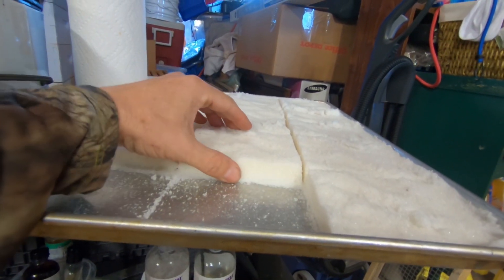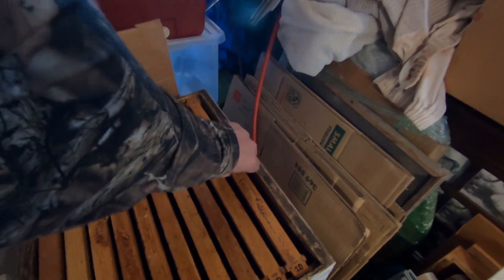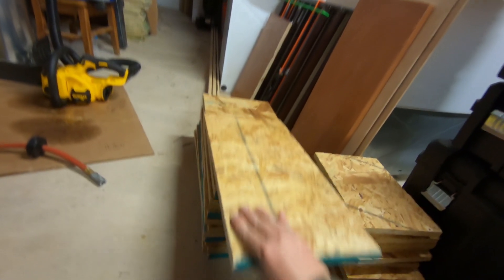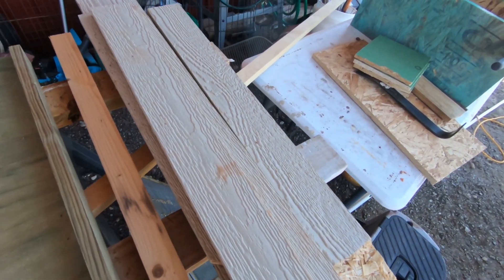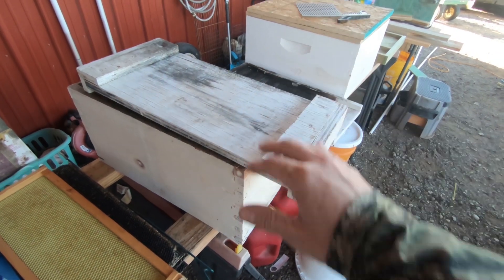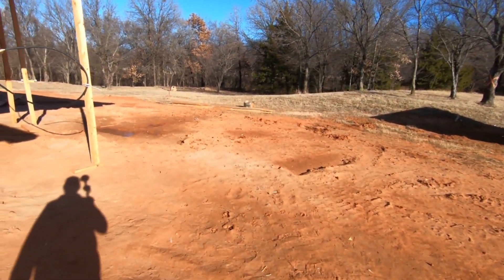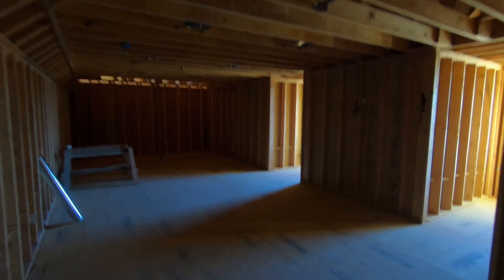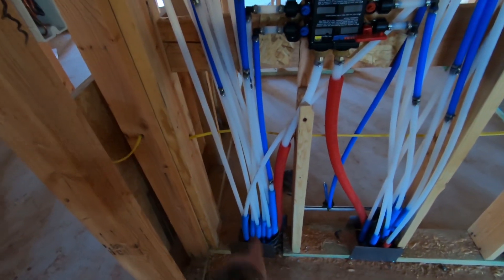Winter Beekeeping Projects & New House Update S4E2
In this video, I show what I've been working on as far as bee hive components, boxes, and nuc boxes I'm making from free materials from our house construction, and a quick update on the house progress.

EQUIPMENT I USE TO CREATE VIDEOS:
DJI Mavic Pro Platinum Drone fly more package

If you are starting a new channel, this is a great tool: Tube Buddy Pro Channel Management, Video Tags, Comment management, Thumbnails, Titles and Analytics
I use the Pro version and paid a one time fee of $30 for the upgrade.

MISC BEEKEEPING EQUIPMENT:
5 Gallon Bucket Holder
Oxavap Provap 110
3M Acid Vapor Respirator

If you use them, it doesn’t cost you any more, and I might make a small percentage.  The tiny revenue I get helps me purchase beekeeping and video equipment so I can keep making videos and improve the quality.